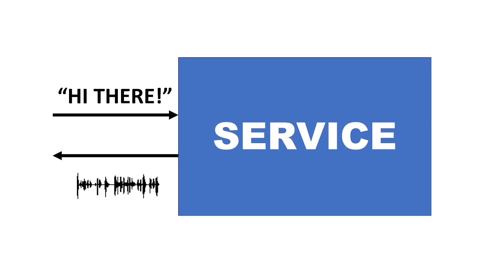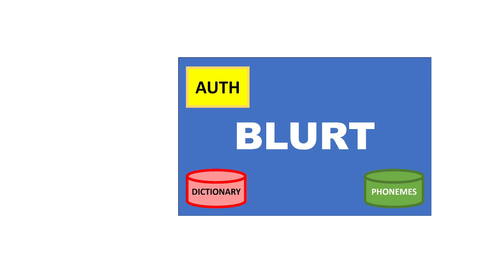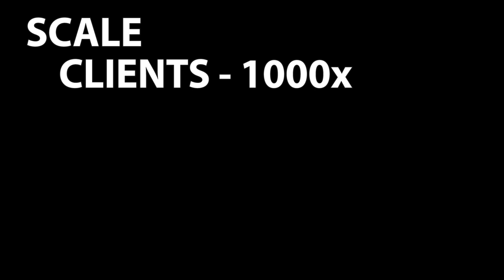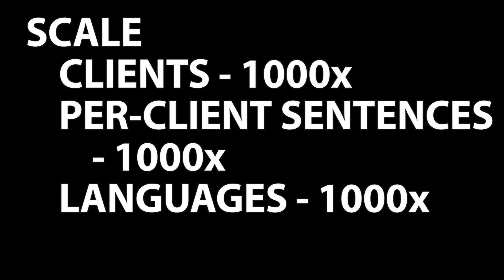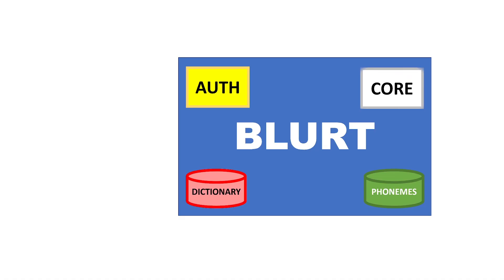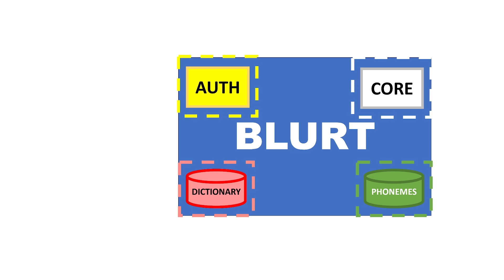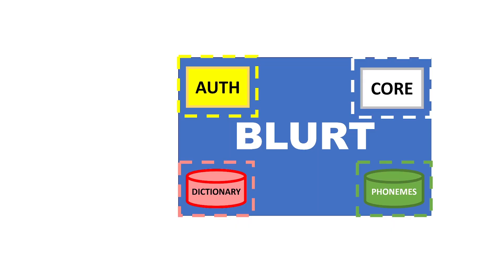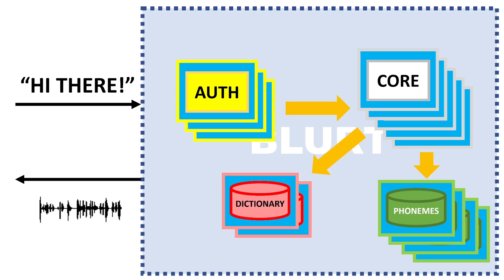How to Scale Up Services (from a principal services engineer)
This video describes the steps in scaling up a simple stand-alone service into a multi-service aggregate, based on my experience as a principal software engineer at Microsoft, Amazon, and Oracle, and working with Azure and Kindle back-end services.

00:00 Thanks Mohab!
00:07 Introduction
01:30 Services start monolithic, e.g. "blurt"
02:28 Different pieces of "blurt"
03:12 "Blurt" scaling dimensions
04:06 Overview of pieces and their scaleup
05:33 Consider data flow
06:13 Make sure scale pieces are well-bounded
06:30 Keep single-machine validation
07:47 Separate out services
09:50 Summary